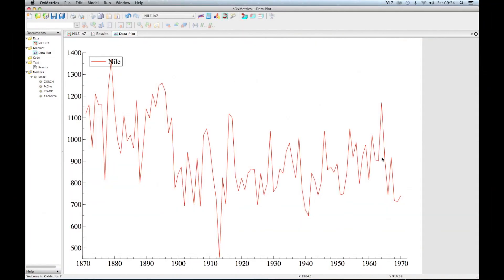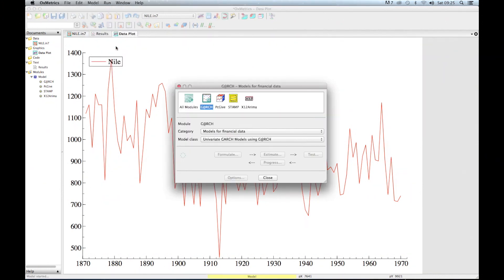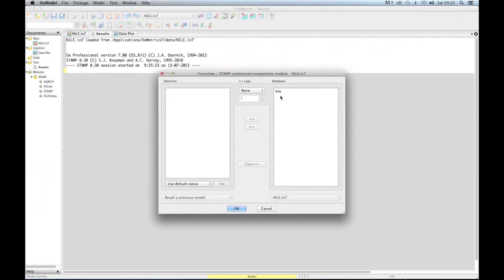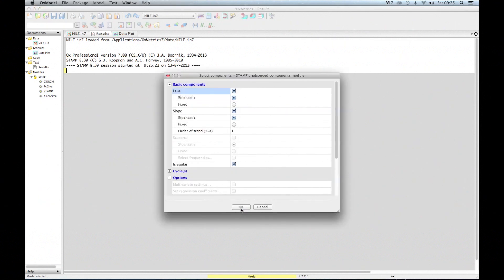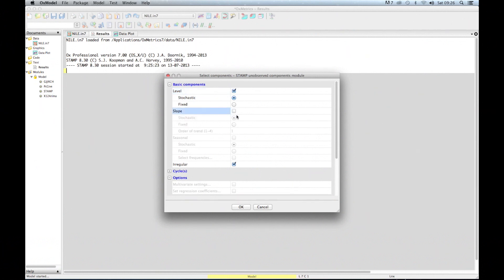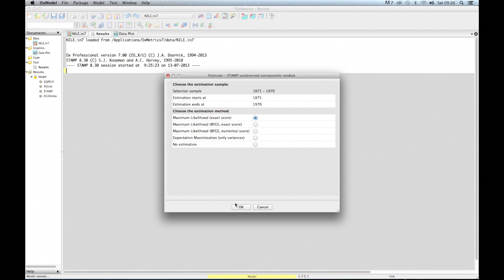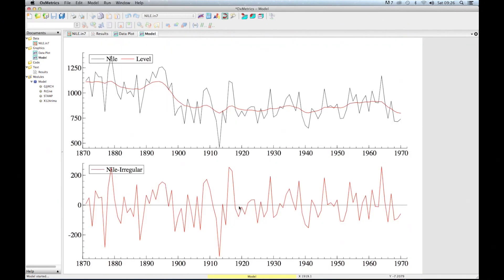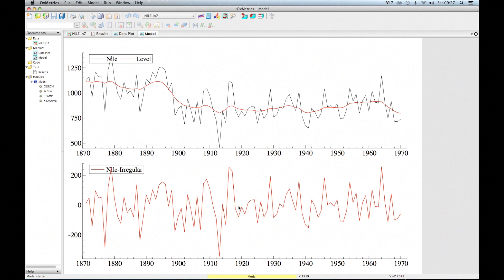STAMP: Model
STAMP developer Siem Jan Koopman speaks about Models in STAMP (part of OxMetrics 7 Enterprise Edition).